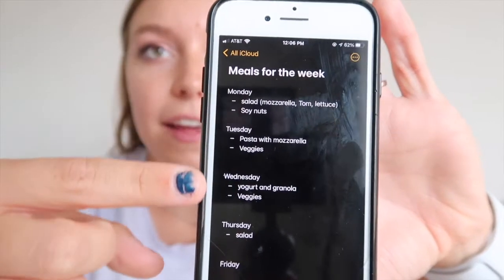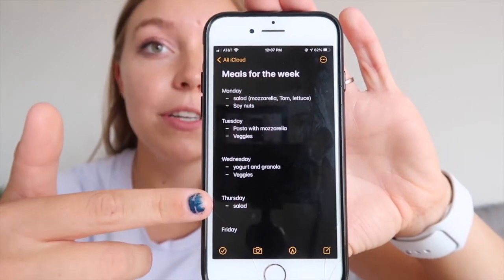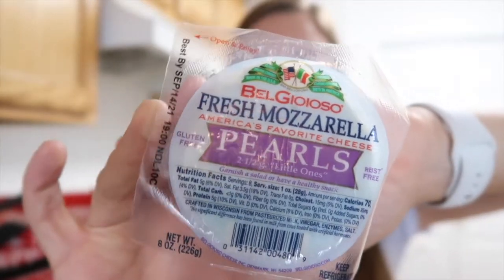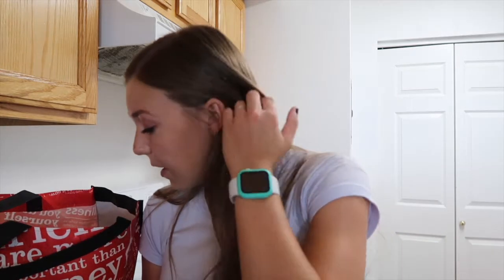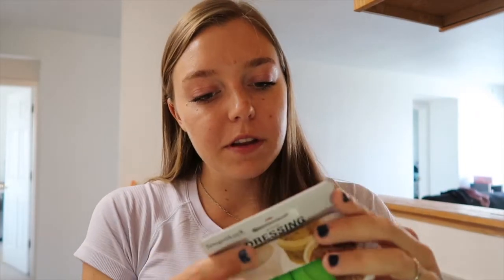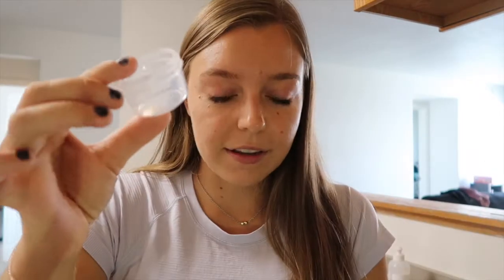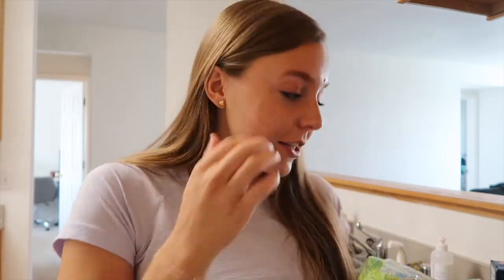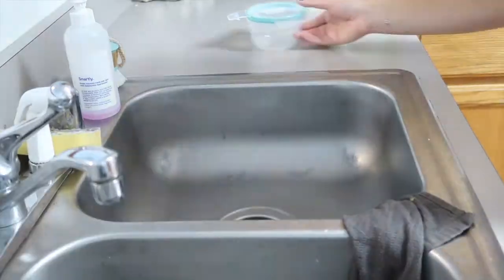How I Meal Prep as a College Student // Healthy Eating & Meal Planning Ideas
Hey everyone!

Today I will be showing you all how I meal prep and plan for the week as a college student, as well as my nightly lunch preparing routine, a grocery haul, and easy and healthy meals and snacks eat daily that you can make too!

Try Honey to get discounts on online purchases

xoxo, Madison